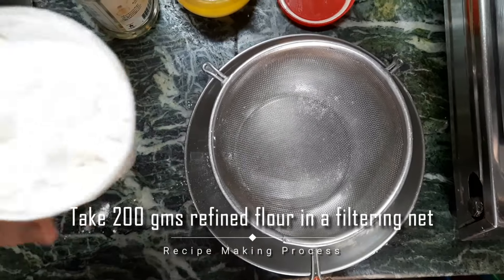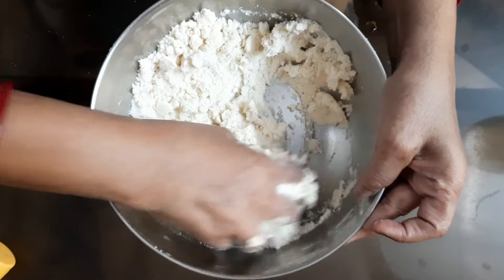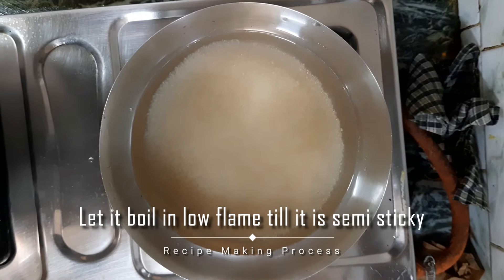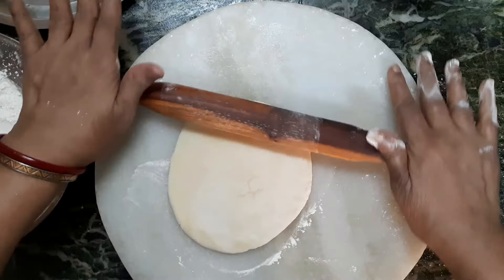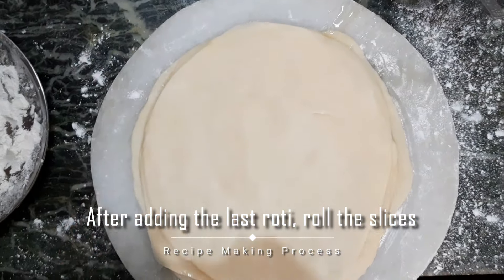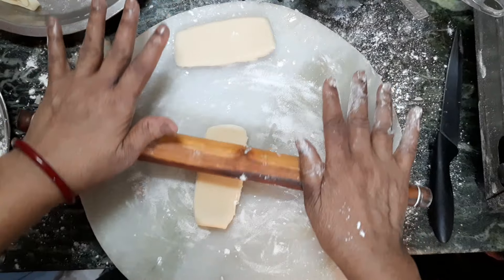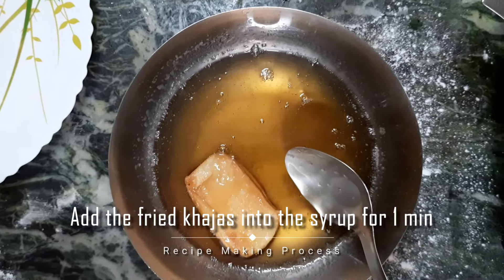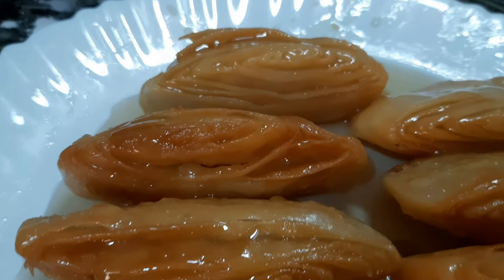Khaja Recipe At Home - Rath Yatra Special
Hi Friends!! Welcome to Gharoa Rannaghor YouTube Channel.

Today I have prepared Ratha Yatra Special Khaja for all of you!

Video Timeline :--

0:00 - Rath Yatra Celebrations
0:58 - Khaja Recipe Introduction
1:20 - Khaja Dough Making Process
2:47 - Syrup Making
3:23 - Khaja Making Process
6:17 - Frying Khaja
7:35 - Khaja Recipe Conclusion

Share your suggestions for my next video.

_____________/Ingredients\_____________
* Refined Flour - 200 gms
* Refined Oil (For dough) - 50 gms
* Salt & Sugar
* Refined Flour (For frying)

_____________/Music Credits\_____________

_____________/Tags\_____________